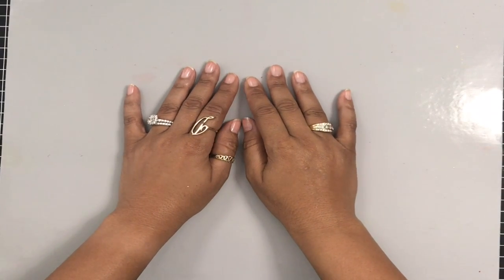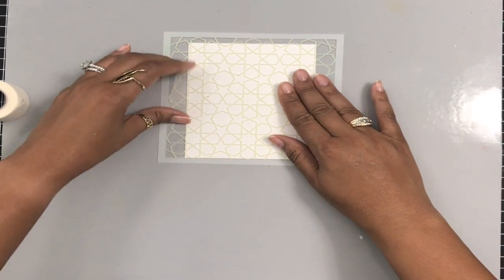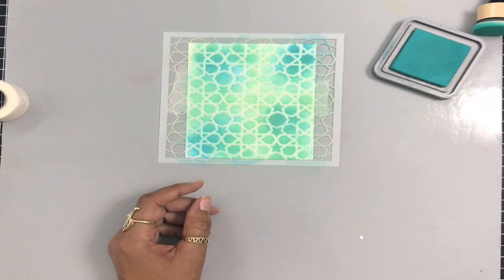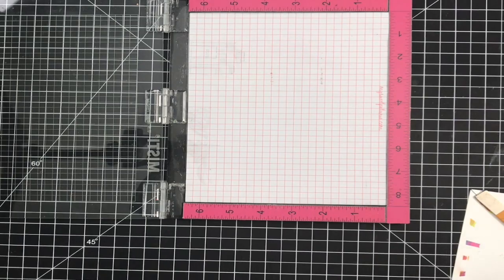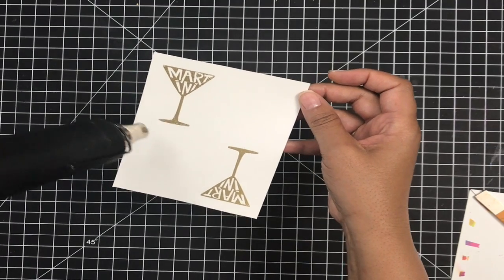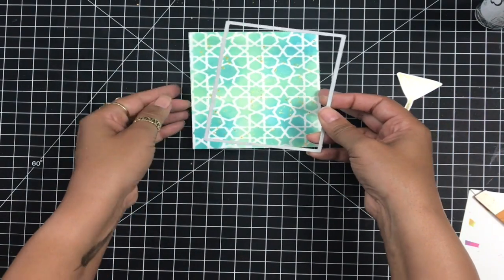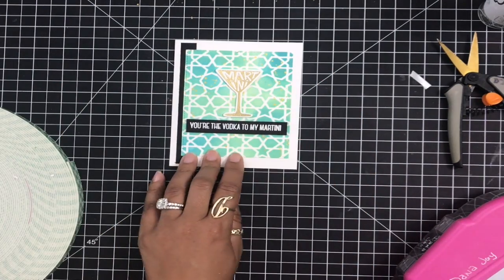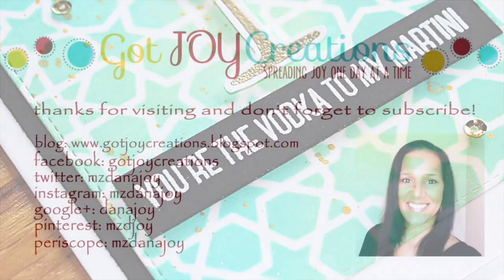Easy Stenciling With Geometric Stars from MFT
Sharing some easy stenciling with the Geometric Stars stencil from MFT.  I love paring it with the  Martini Time stamp set.  What colors would you like to see on this stencil?  😉. I have shopping links below for you convenience.

• 3M Scotch PINK ATG ADVANCED TAPE GLIDER 0.25 Inch Adhesive Glue Gun CAT 085

• 3M MICROPORE PAPER TAPE White 1 inch x 30 feet 3MMicro

• 03441 Fiskars PREMIUM CUT LINE Paper Trimmer 12 Inches